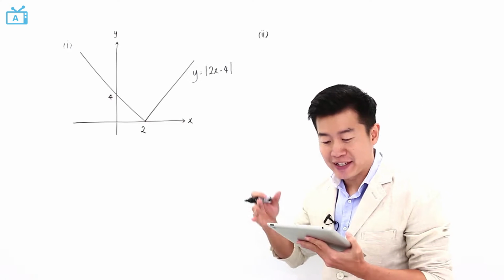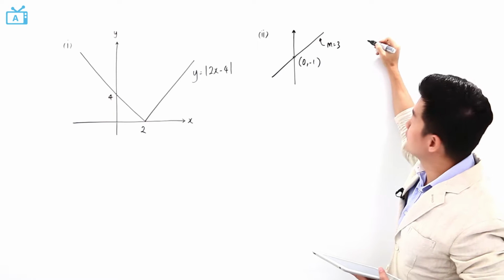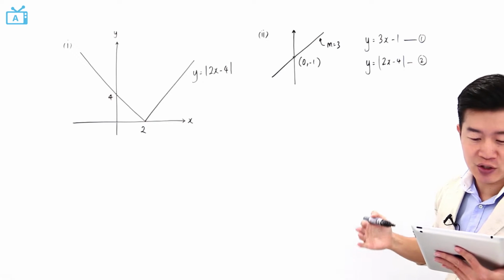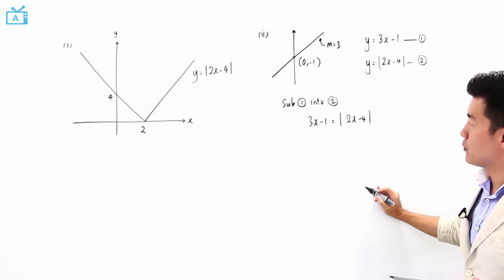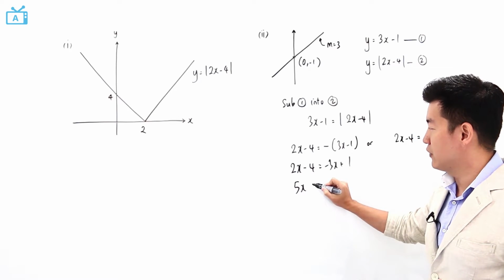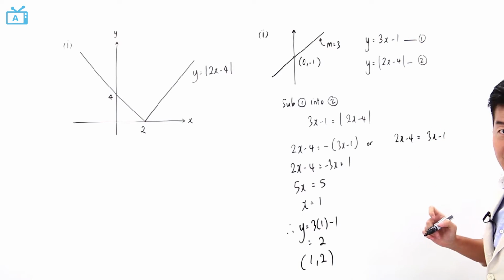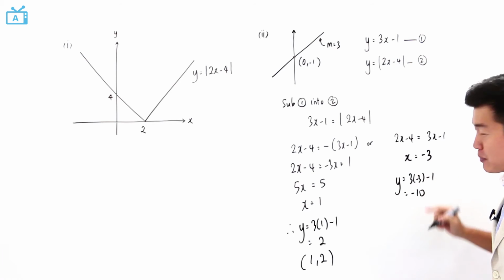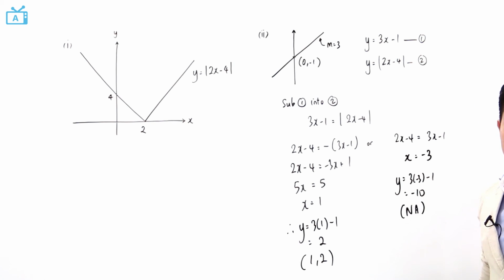O Level A Maths2015 1 Q 7 ii